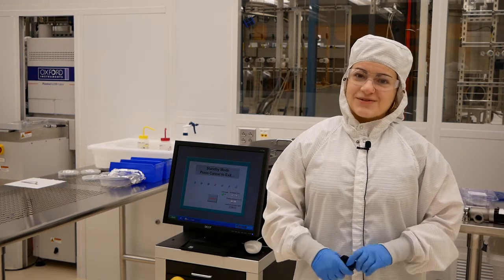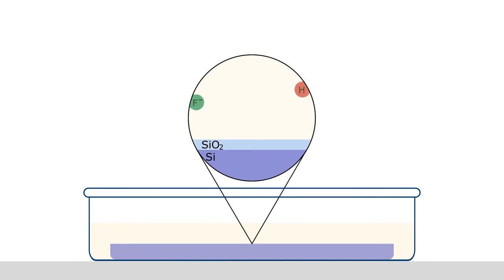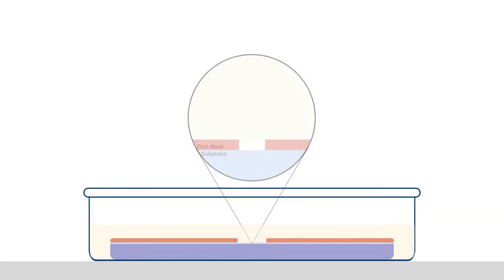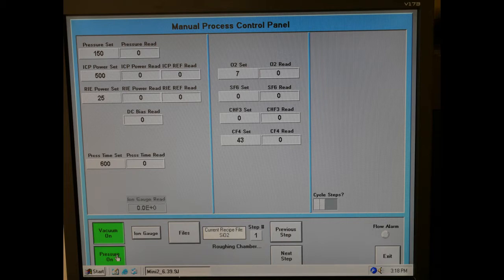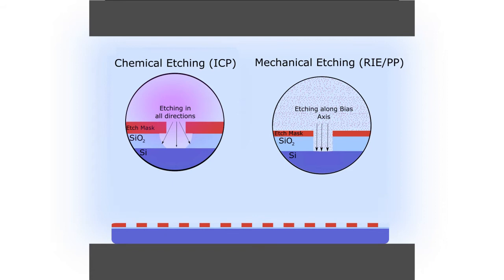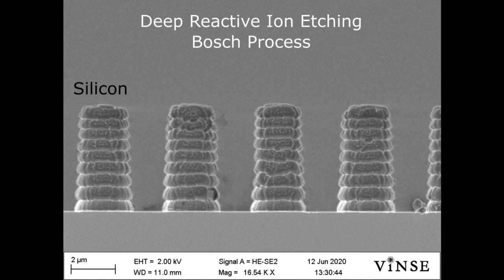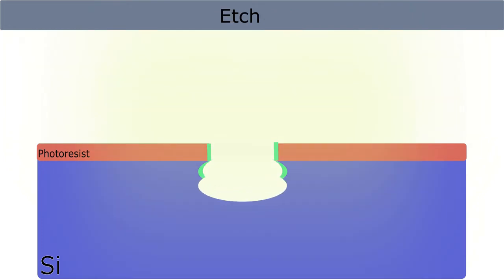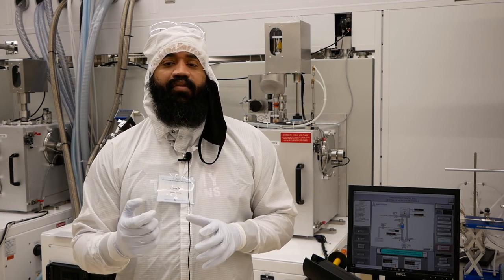VINSE: Introduction to Etching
An introduction to etching and the tools available for this process in the Vanderbilt Institute of Nanoscale Science and Engineering (VINSE) cleanroom.